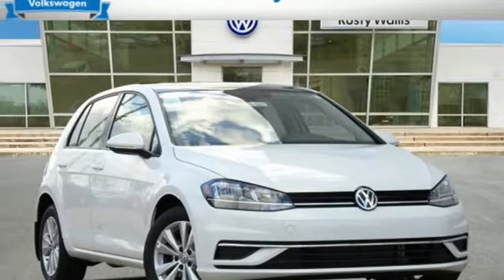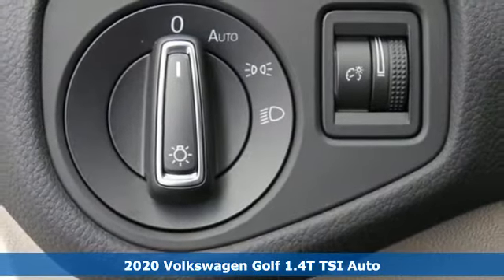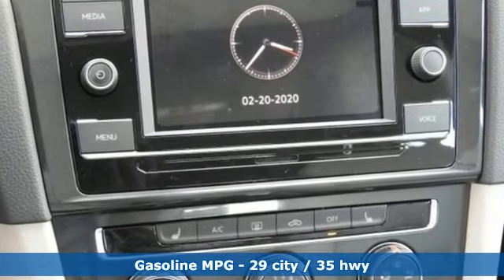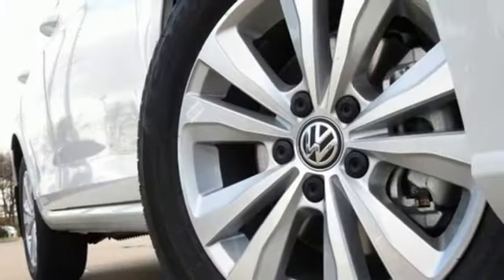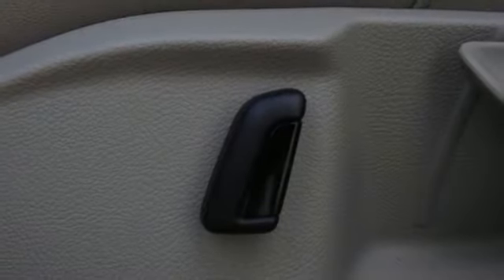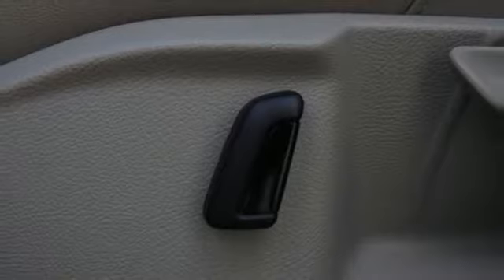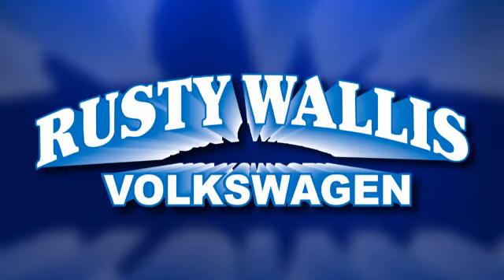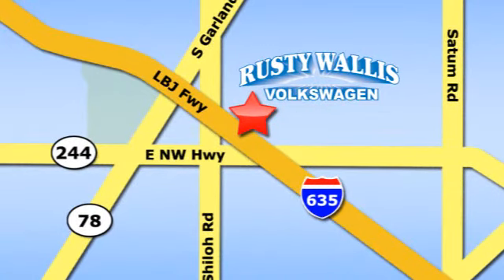New 2020 Volkswagen Golf Dallas TX Garland, TX V200067 - SOLD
Year: 2020
Make: Volkswagen
Model: Golf
Trim: 1.4T TSI
Engine: 1.4L TSI
Transmission: 8-Speed Automatic with Tiptronic
Color: White
Interior: Beige
Stock #: V200067
VIN: 3VWG57AU9LM003567
Pure White 2020 Volkswagen Golf 1.4T TSI FWD 8-Speed Automatic with Tiptronic 1.4L TSI BLUETOOTH, BACK UP CAMERA, ALLOY WHEELS, LED HEADLIGHTS, Beige w/V-Tex Leatherette Seating Surfaces, 6 Speakers, AM/FM radio, Radio data system, Radio: Composition Color w/6.5" Touchscreen.brbr29/35 City/Highway MPG

Address:
12635 Lyndon B Johnson Freeway